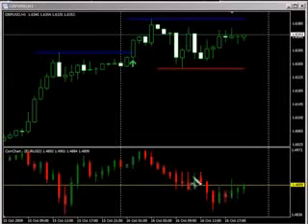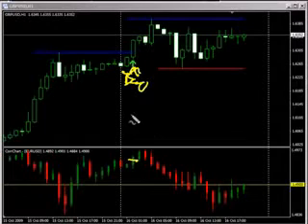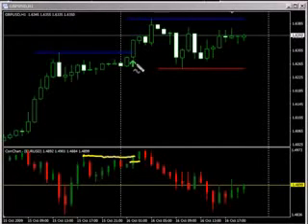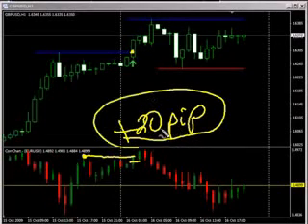The Forex Correlation Code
The Forex Correlation Code is a forex trading system that exploits the correlation patterns between currencies pairs which have been happening every minute in the forex market.

Unlike most technical indicators trading system, The Forex Correlation Code system is based on unchangeable universal fundamental laws.

Example of such universal laws : When temperatures INCREASES, sales of ice cream INCREASE as well

Jason Fielder has spent 12 months analysing 82 different forex strategies based on exploiting The Correlation Secret.